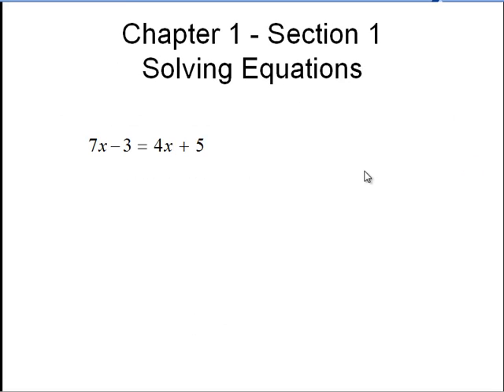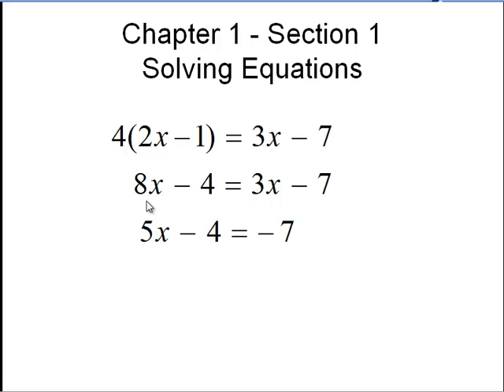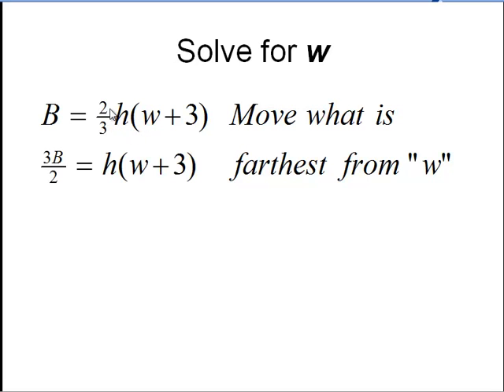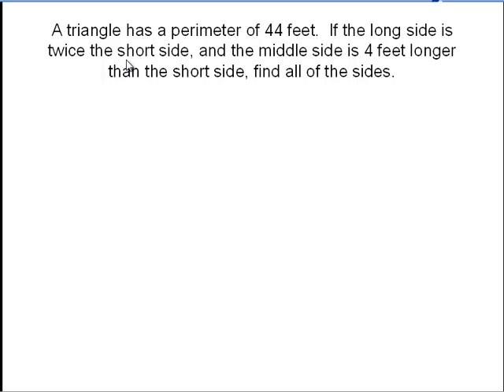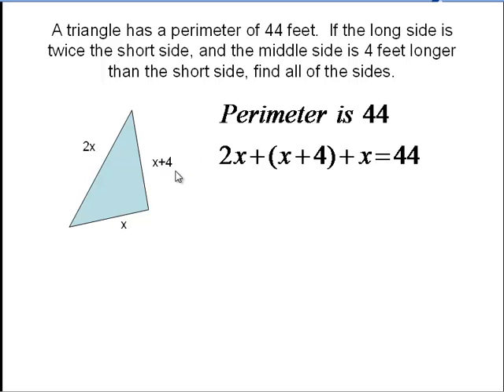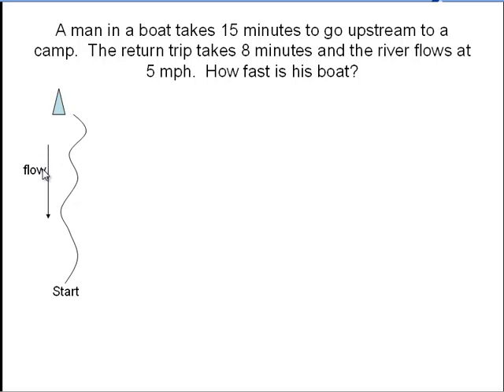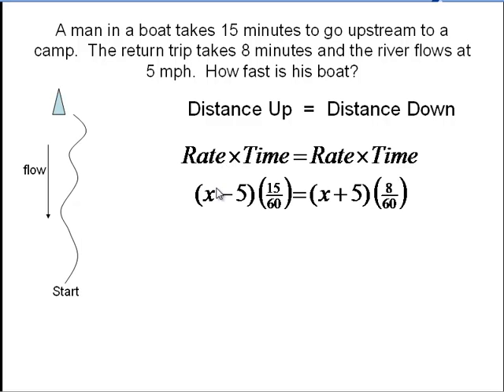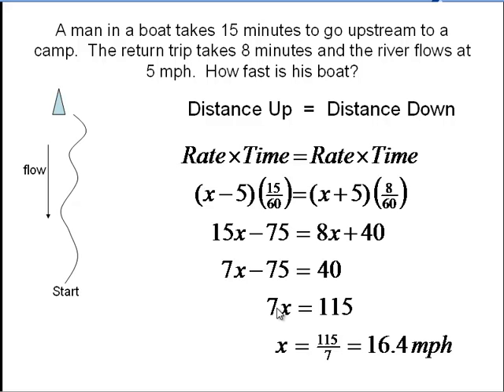1314 College Algebra Ch 1 Sections 1 and 2.mp4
Solving equations and working word problems